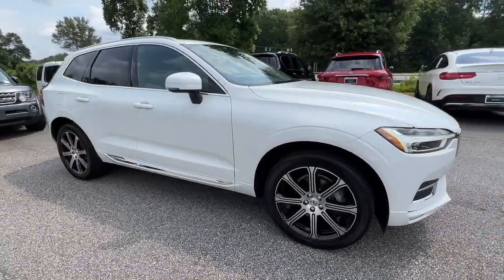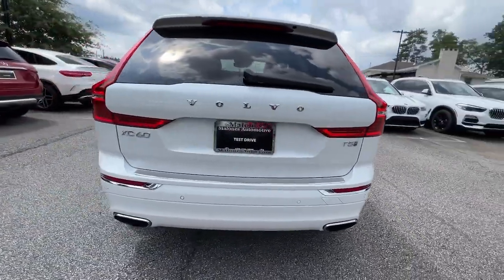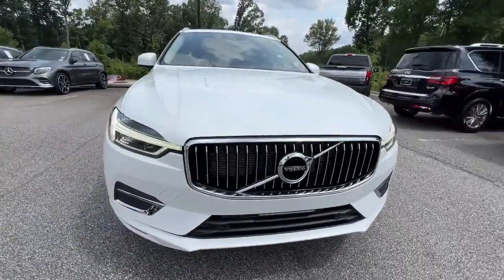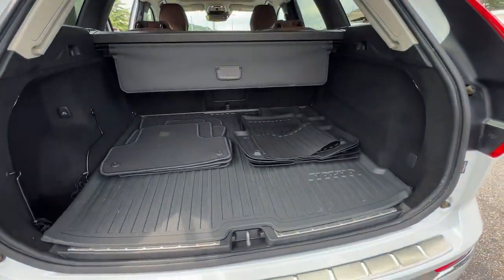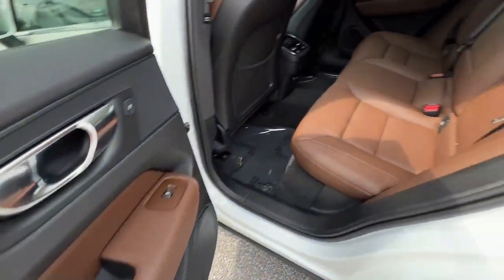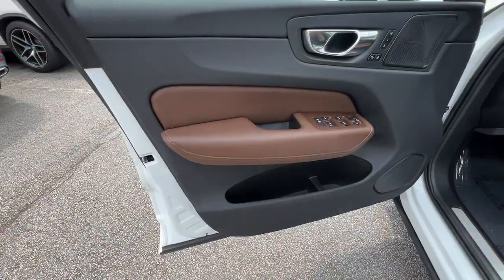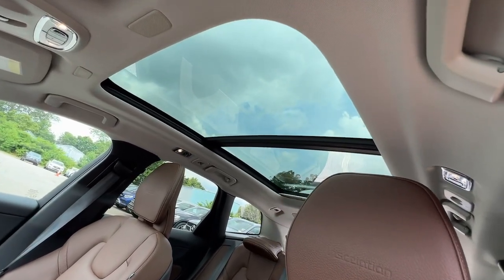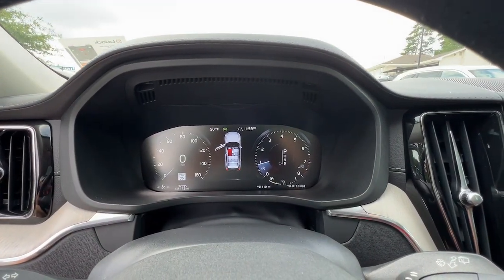2020 Volvo XC60 Marietta, Powers Park, Fair Oaks, East Cobb, Sandy Plains 5910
Crystal White Metallic Used 2020 Volvo XC60 T5 Inscription available in Marietta GA at Malones Automotive. Servicing the Marietta, Powers Park, Fair Oaks, East Cobb, Sandy Plains, GA area.

Malones Automotive
1827 Lower Roswell Rd

Navigation system: Sensus Navigation,14 Speakers,600W harman/kardon Premium Audio System,AM/FM radio: SiriusXM,harman/kardon Speakers,Premium audio system: Sensus Connect,Radio data system,Radio: harman/kardon Premium Audio System,Air Conditioning,Automatic temperature control,Front dual zone A/C,Rear air conditioning,Rear dual zone A/C,Rear window defroster,Memory seat,Power driver seat,Power steering,Power windows,Remote keyless entry,Steering wheel mounted audio controls,Four wheel independent suspension,Traction control,4-Wheel Disc Brakes,ABS brakes,Anti-whiplash front head restraints,Dual front impact airbags,Dual front side impact airbags,Emergency communication system: Volvo On-Call,Front anti-roll bar,Knee airbag,Low tire pressure warning,Occupant sensing airbag,Overhead airbag,Rear anti-roll bar,Power moonroof,Power Liftgate,Brake assist,Electronic Stability Control,Exterior Parking Camera Rear,Auto High-beam Headlights,Delay-off headlights,Front fog lights,Fully automatic headlights,Rear fog lights,Panic alarm,Security system,Speed control,Auto-dimming door mirrors,Bumpers: body-color,Heated door mirrors,Power door mirrors,Roof rack: rails only,Spoiler,Turn signal indicator mirrors,Apple CarPlay/Android Auto,Auto-dimming Rear-View mirror,Compass,Driver door bin,Driver vanity mirror,Front reading lights,Garage door transmitter: HomeLink,Genuine wood console insert,Genuine wood dashboard insert,Illuminated entry,Leather Shift Knob,Outside temperature display,Passenger vanity mirror,Rear reading lights,Rear seat center armrest,Sensus Navigation Pro,Tachometer,Telescoping steering wheel,Tilt steering wheel,Trip computer,Front Bucket Seats,Front Center Armrest,Front Comfort Seats,Leather Seating Surfaces,Power passenger seat,Split folding rear seat,Passenger door bin,Wheels: 20 8-Spok